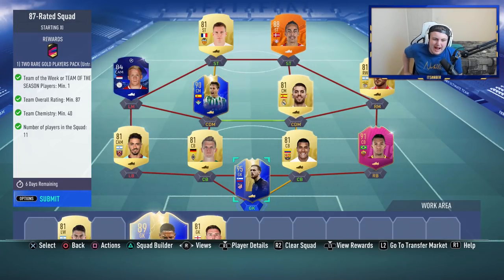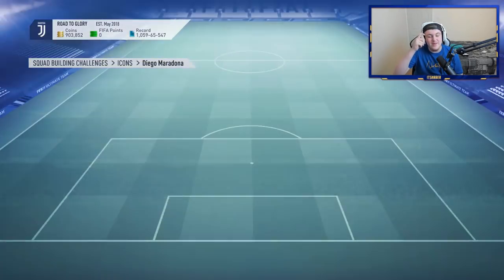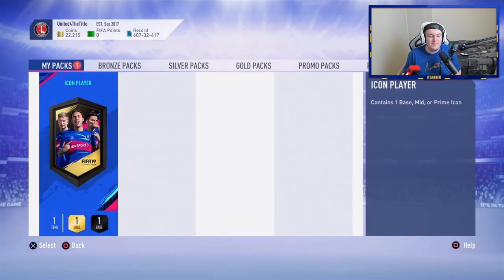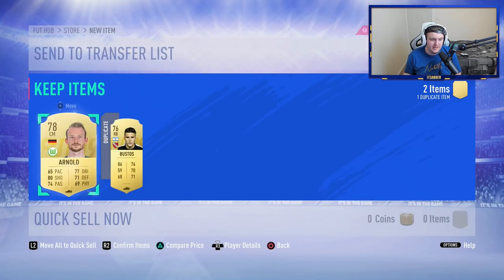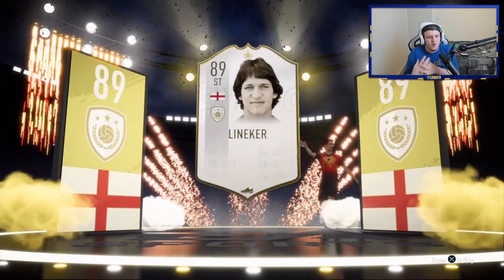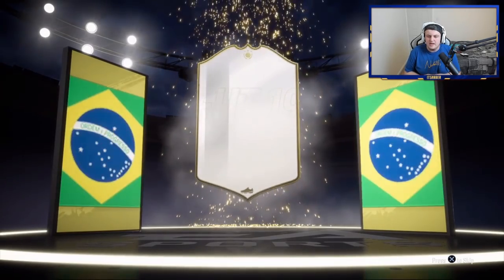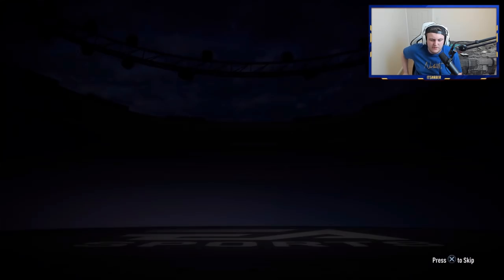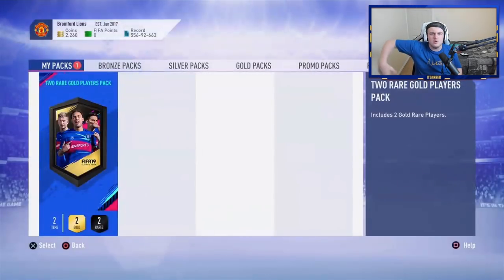THIS IS WHAT I GOT IN 12X GUARANTEED ICON UPGRADE PACKS! FIFA19 ULTIMATE TEAM